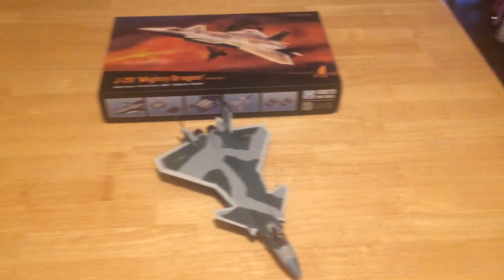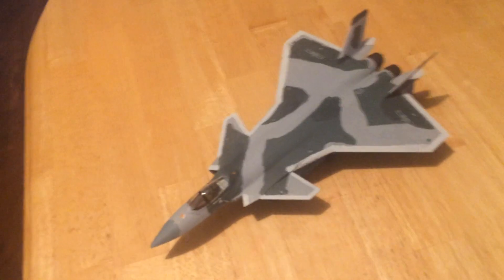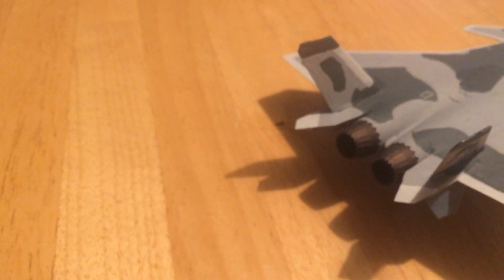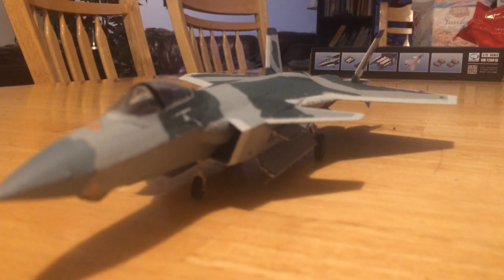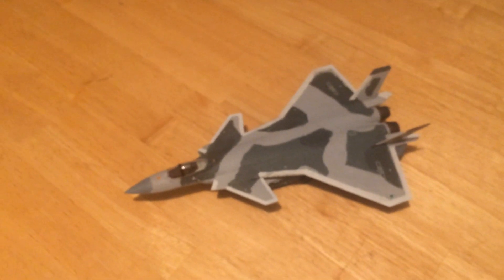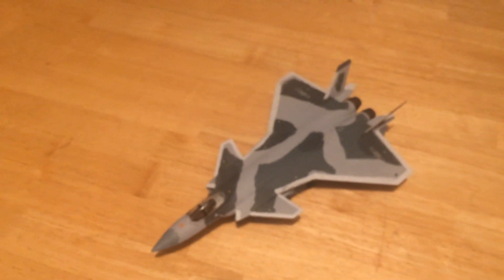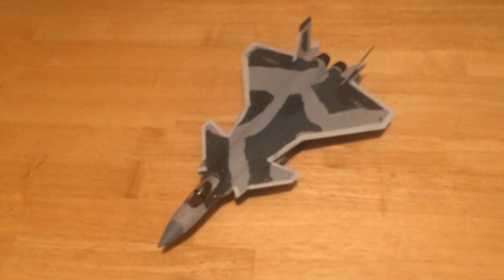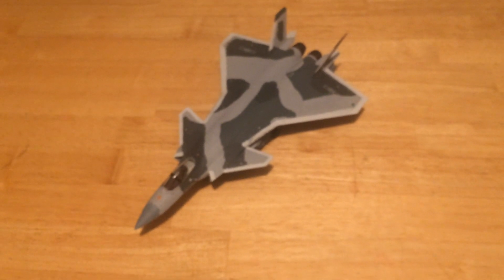J 20 Active PLAAF 5th Gen Stealth aircraft for China by Chengdu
This is a 1/72 model of the serial production J-20 in 1/72 scale.

I built the initial prototype which came out in 2012, the last (i believe the 9th or 10th prototype which came out in 2018, and now this first model of the production series (of which 48 have been built by early 2020.

This is a good model and it is from a new Chinese make, Dreamland models which may be a subsidiary of Trumpeter.

But it is a good quality model which is well detailed and fit together very well.  No warpage, no chaff, etc.

The Chinese spent a lot of time on this aircraft.

First following the US into thinking it would not be ready as a full prototype until 2020, then surprising the US Secretary of defense by rolling it out on his visit in 2012 under the Obama administration.

It is a very capable aircraft with a very similar load to the F-22 of the US.  But the US cut off production in 2012 and have only 175 F-22s while the Chinese will certainly build 400-600 J-20s.  They may not be quite as stealthy either with active or passive stealth, particularly i IR...but they are definitely and advanced, 5th generation stealth fighter and the only country to produce them in numbers outside the US.

With the US F-35, of which 500 have already been produced on the way to what looks like potentially a total production run of near 5,0000, the US and its allie will seem to continue to have the edge in numbers and capability.

But the Chinese are looking to develop a carrier built 5th generation stealth aircraft now that they have seen the great interest by US allies in them where Italy, the UK, JApan, and Korea are already buying them for their two carriers each.  Australia and India are also expressing interest, and the US is converting four of its 11 or 12 LHA/LHD amphibious ships into escort carriers carrying 24-28 F-35Bs.

Should the Chinese develop such an aircraft and out it on their carriers, it will be a significant further step forward.

In the mean time they have this very excellent fighter in the J-20 to be launched from inland bases to defend their homeland.